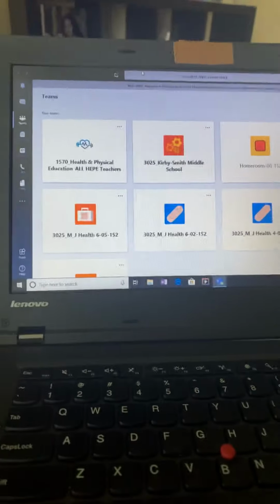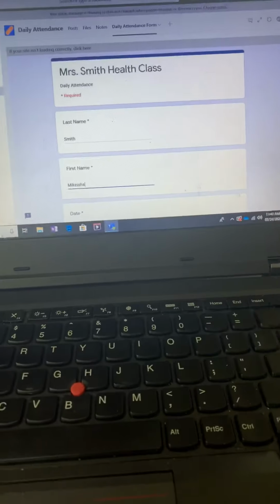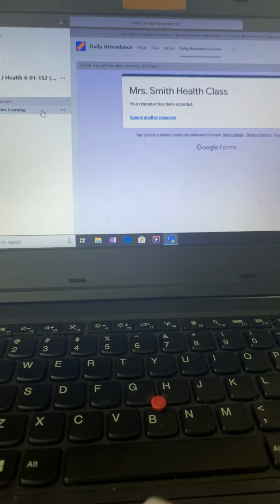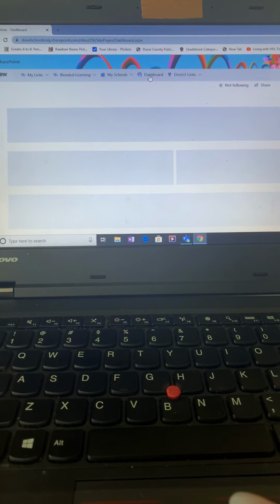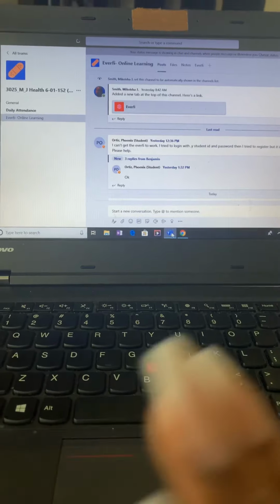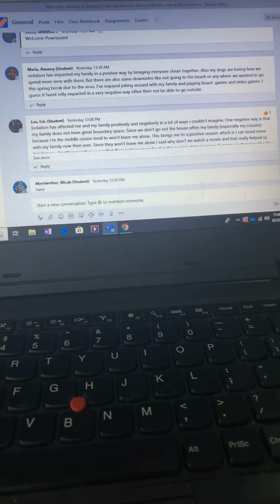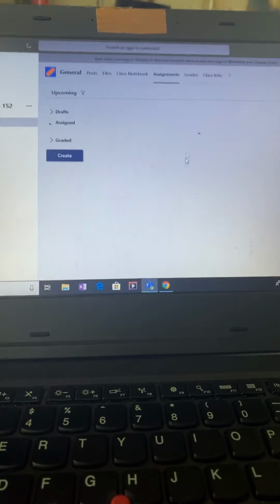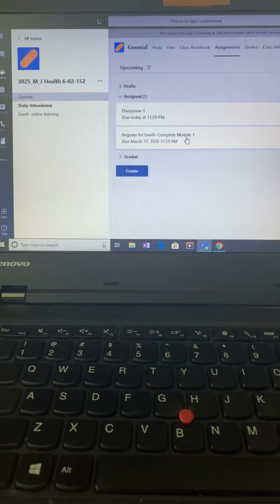March 24, 2020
Health Class tutorial